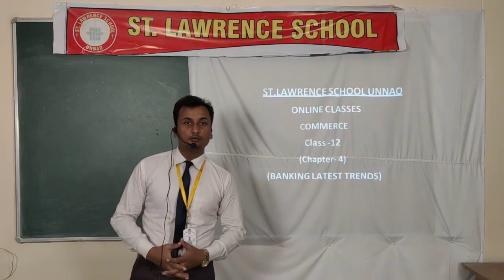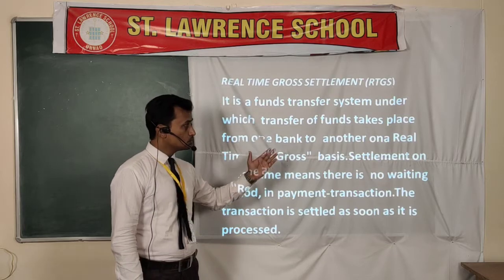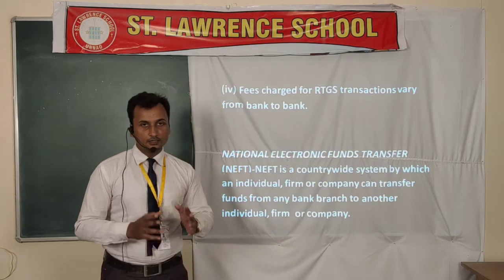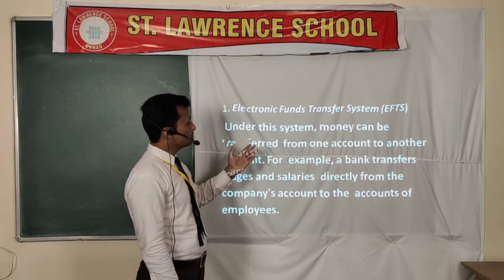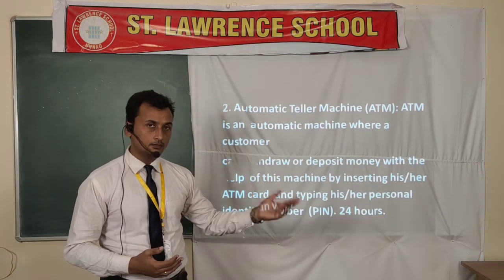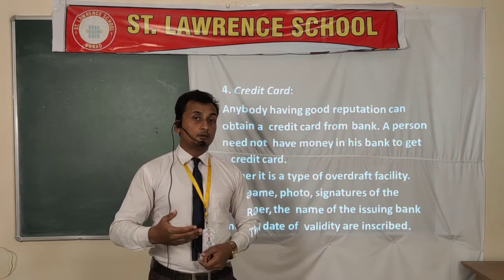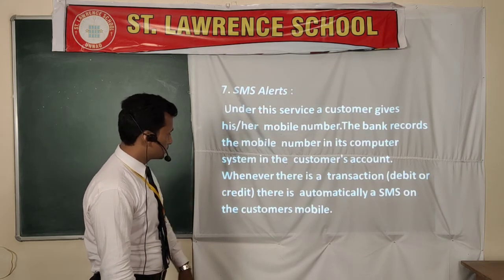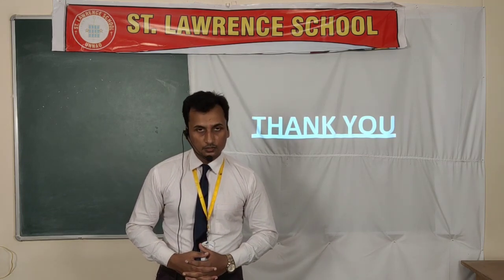Class 12 Commerce (Video- 4)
Chapter- Banking Latest Trends